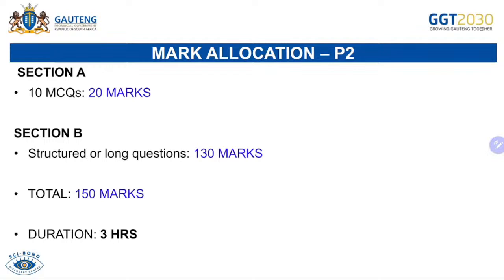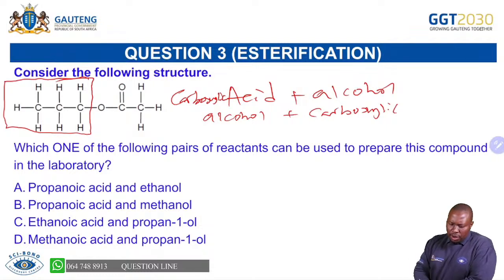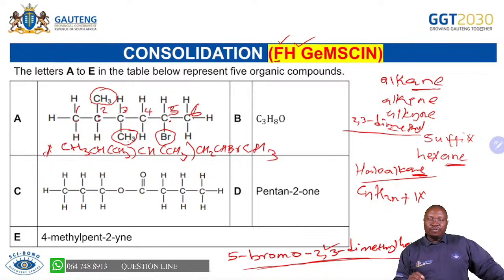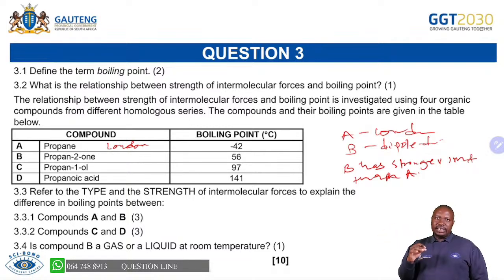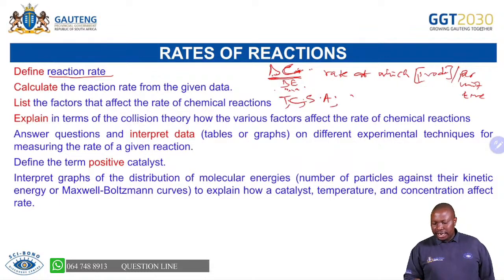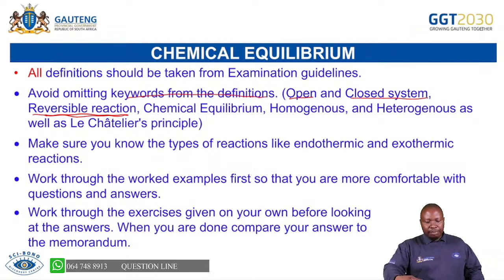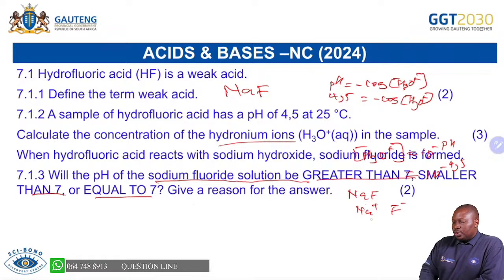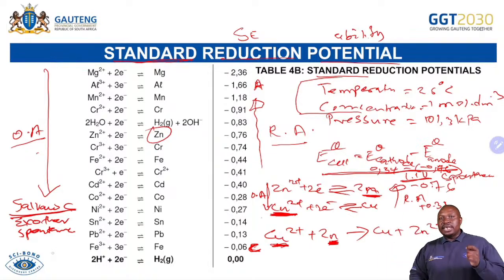08 NOVEMBER 2024 14:00- 15:30 PHYSICAL SCIENCES PAPER 2 GRADE 12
REVISION PAPER 2 : CHEMISTRY